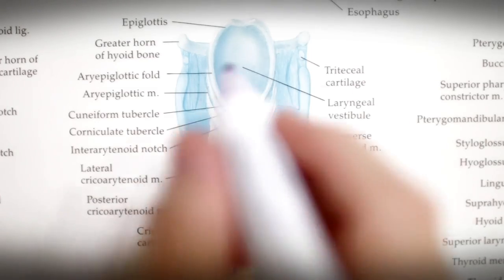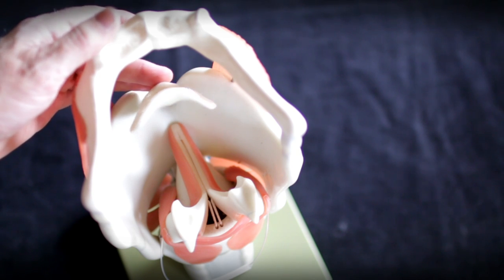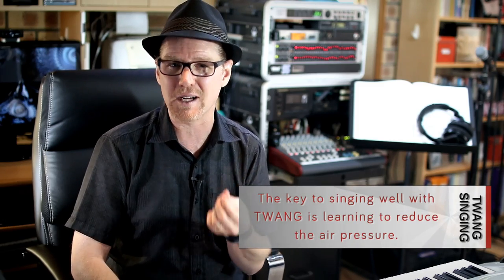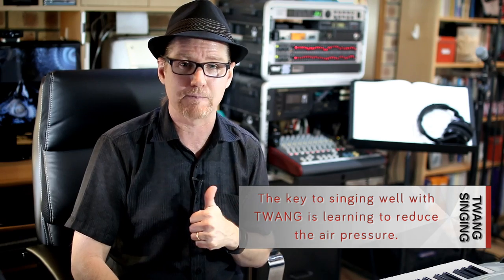Singing with Vocal Twang | including exercises | DrDan 🎤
Singing with vocal twang has never been easier! If you’ve ever needed to sing for longer than five minutes at a time, you know how important vocal efficiency is. But you don’t need to sing four sets a night, five nights a week to benefit from singing techniques that help you to sing longer and stronger.

Today’s topic is so important to every modern vocalist that it’s one of the very first things I teach a student singer. What is it? Let’s find out…

Today we are going to be learning about the all-important skill of singing with vocal Twang. I’ve talked about the technique of Twang before, but today I want to go a step further and give you some excellent exercises designed to help you achieve your best vocal Twang ever.

1.
4. A dialogue box will appear, allowing you to select to receive All notifications.
5. Click Save.